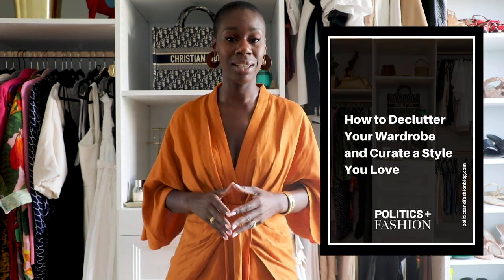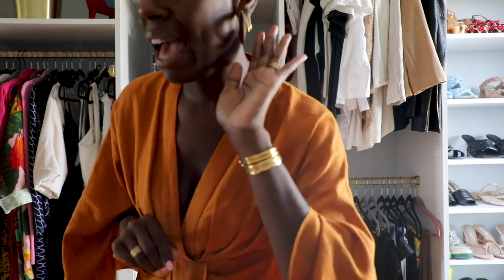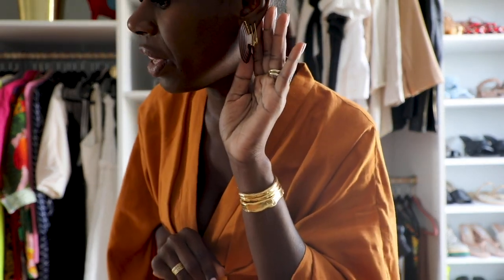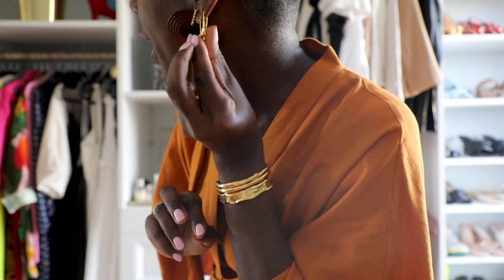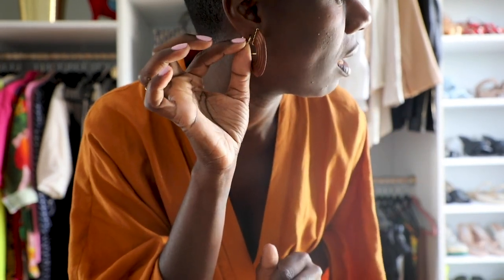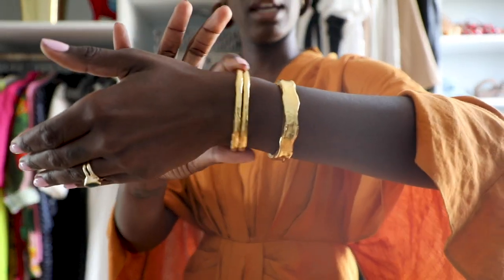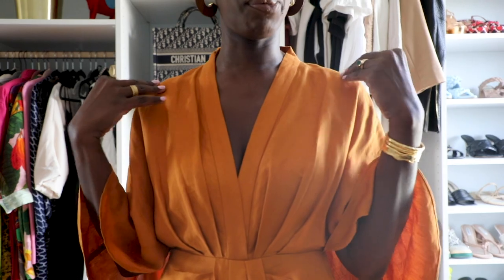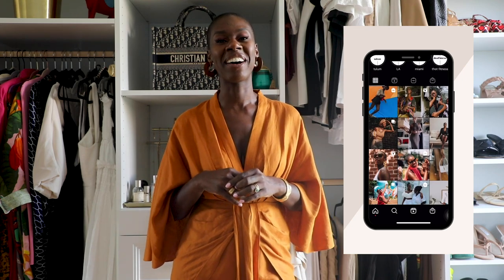Five Tips to Create a Capsule Wardrobe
Hey loves! Capsule wardrobes are a great way to maximize your style while also shopping with intention. I'm sharing my five tips for creating a capsule wardrobe that align perfectly with my new e-book linked down below.

How to Declutter Your Closet and Curate a Style You Love E-Book

What I'm Wearing:

1. Cult Gaia Earrings (similar)
2. Significant Other Dress (brown & white)
4. Baublebar Safety Pin Earrings

My Sizes: US 6/28-29 jeans/Medium

Follow Me